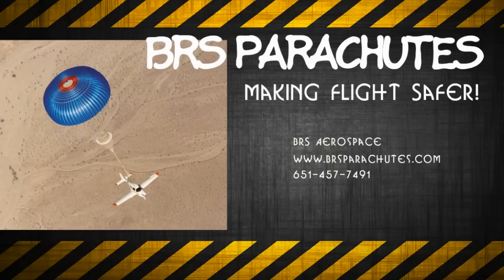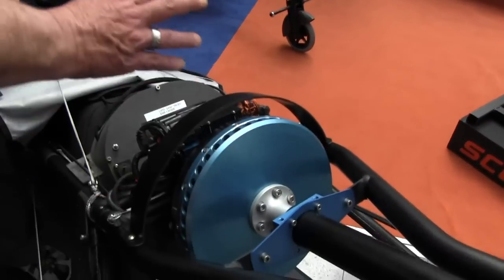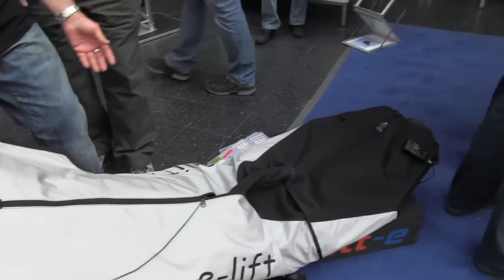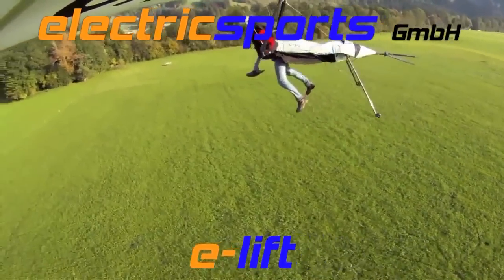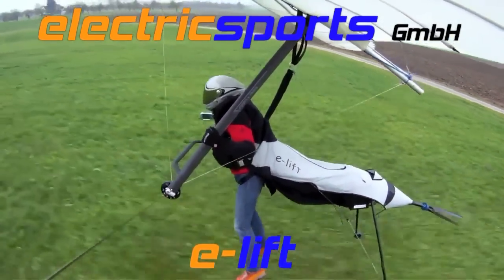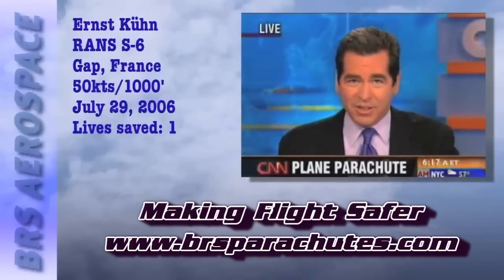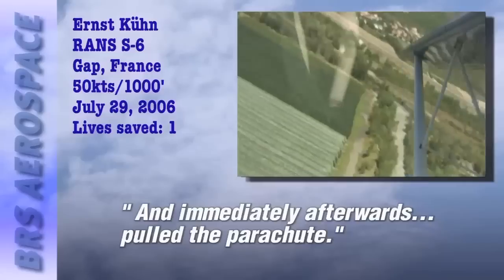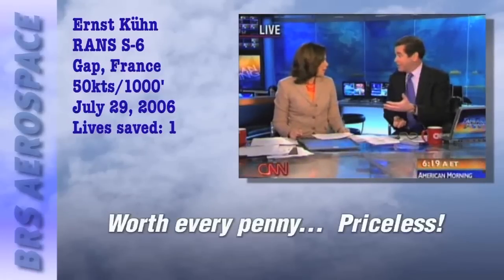e-LIFT hang glider electric propulsion system from electricsports.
- e-LIFT hang glider electric propulsion system from electricsports. Dan Johnson talks to Eduard van de Kraats about his unique electric propulsion system for hang gliders, on display at AERO in Friedrichshafen Germany.